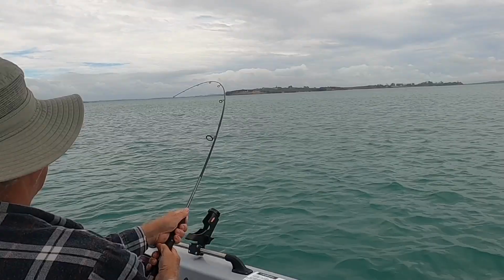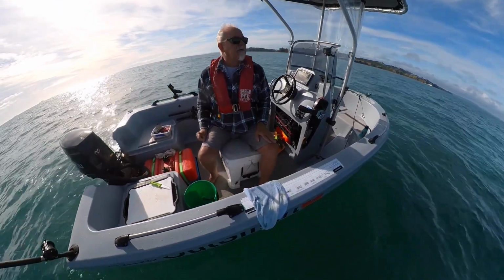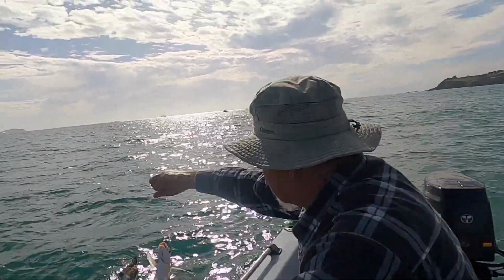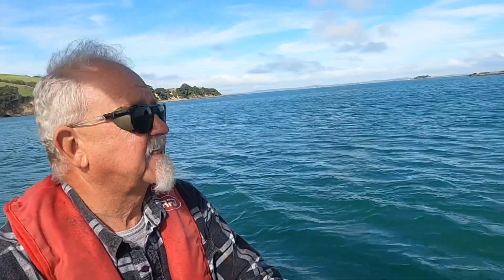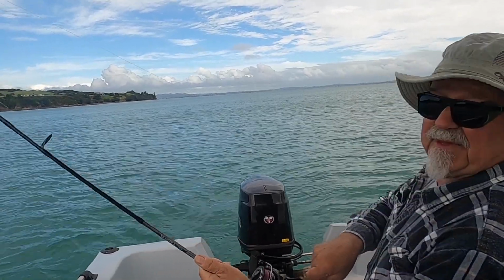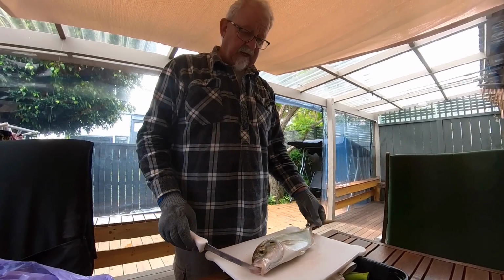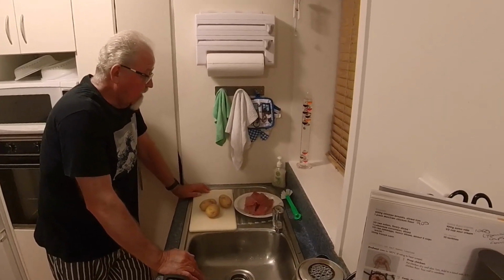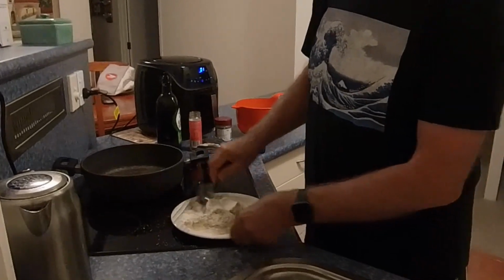#054 New Zealand small boat fishing adventures - Trevally catch, clean & cook & nature video.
OutSmart SMARTWAVE 4200 Small boat fishing adventures New Zealand. Snapper catch, clean & cook. Fishing pensioner. Auckland gulf bays and islands. Fishing costs and how to. Cheap fishing.